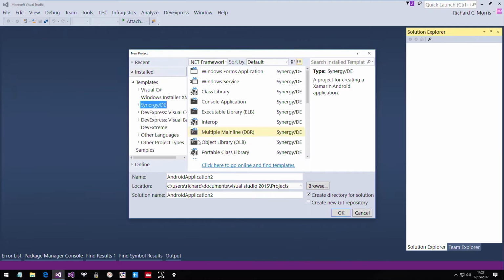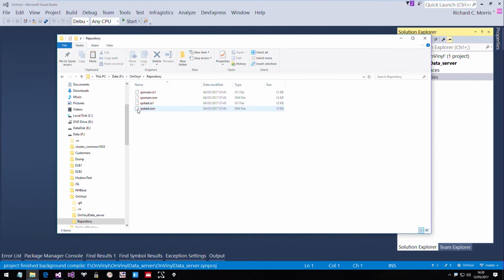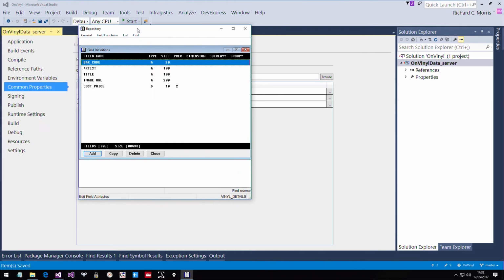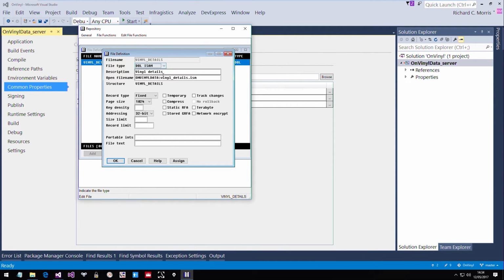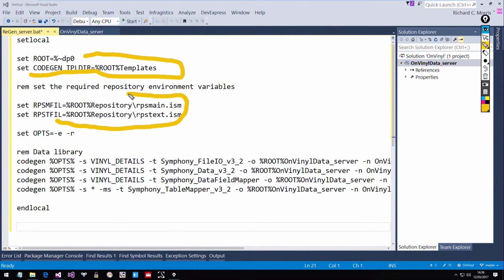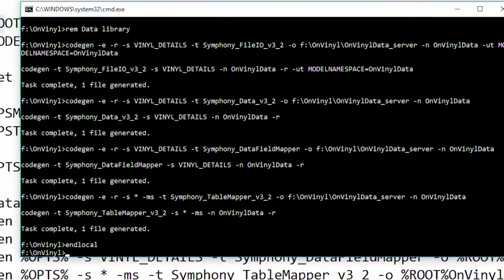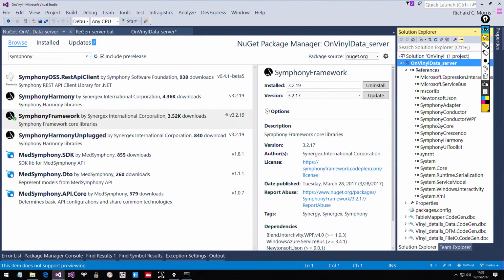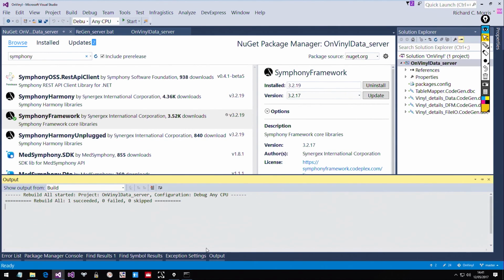Doing not Talking | Building Platform-Independent Mobile Apps Workshop 2